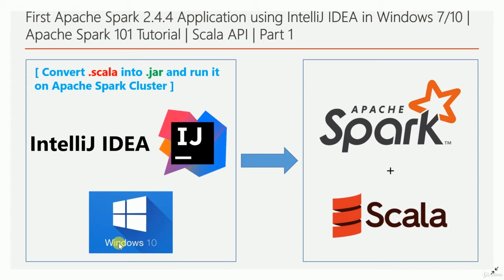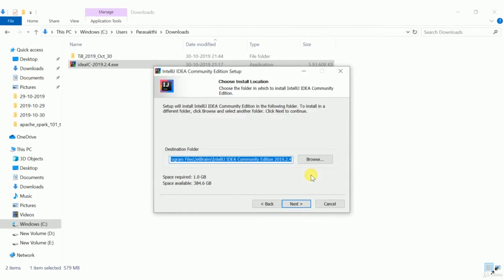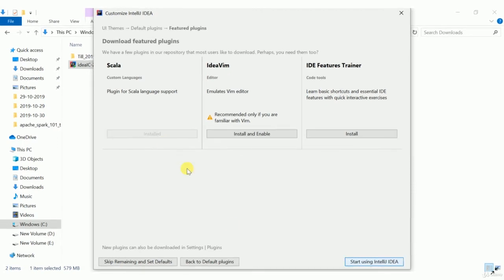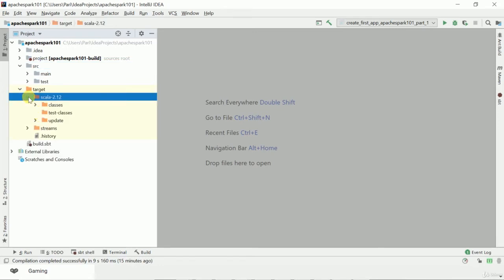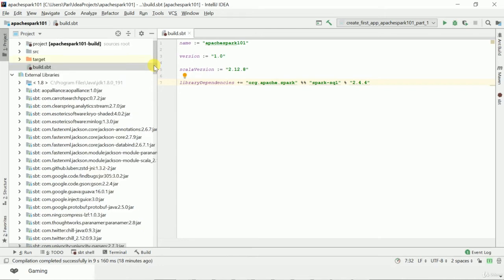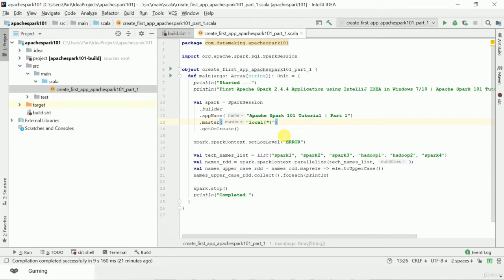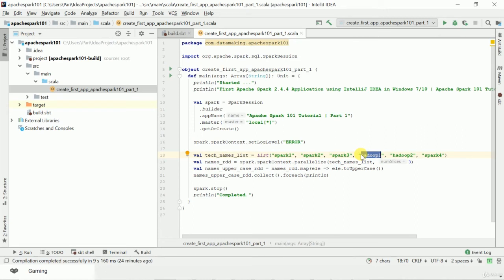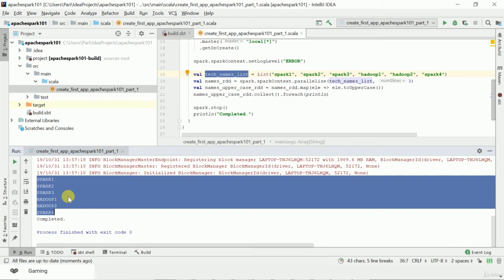Setup IntelliJ Community Edition for Spark with Scala Application | Data Making | DM | DataMaking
Happy Learning!

Please enroll the course and make use of it. Course offer coupon which will expire in couple of days(12th October)